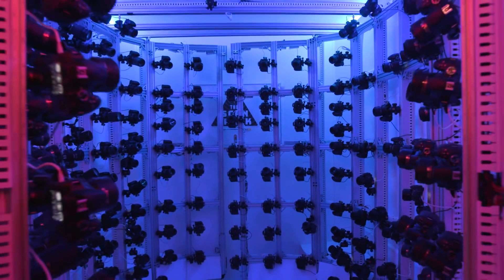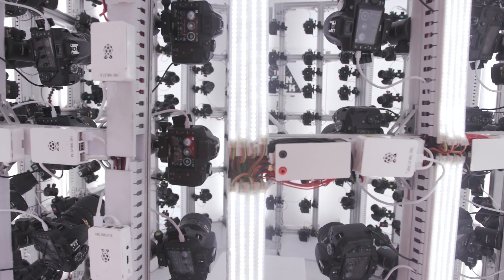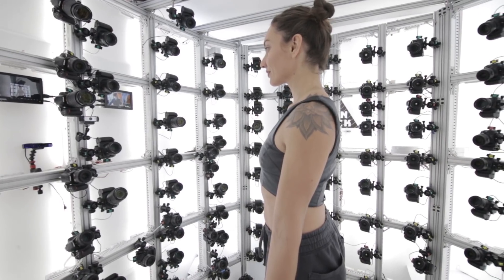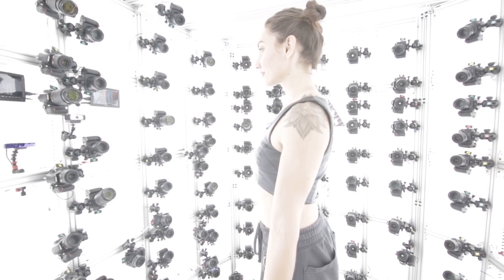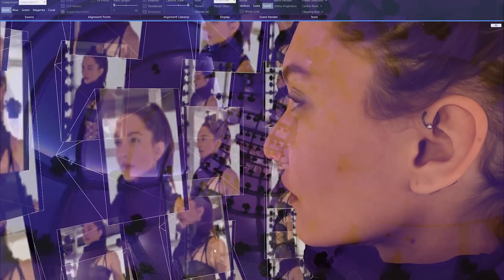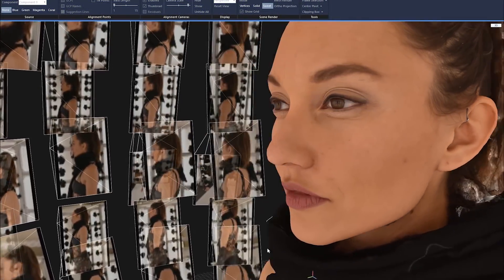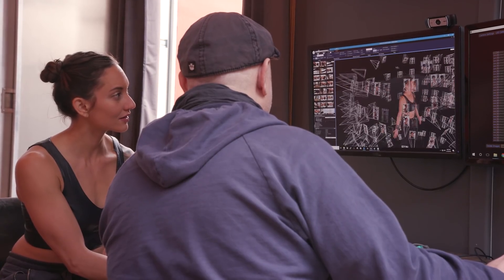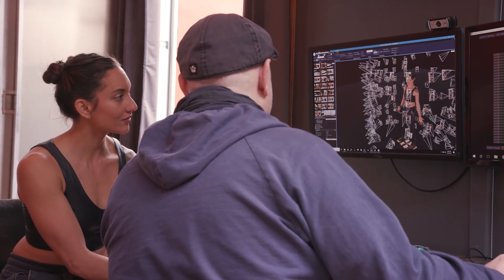3D Scan and Retopology for Production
The Gnomon Workshop is pleased to announce the release of "3d Scan and Retopology for Production", Photogrammetry Workflow with Ara Kermanikian.

In this workshop, Designer Ara Kermanikian shares his Photogrammetry workflow as he goes through the step-by-step process of taking scan data into CG applications to generate production ready character assets for use in film, TV, VR, videogame or VFX projects. The workshop focuses on efficient workflows starting with loading and processing the photogrammetry images into Reality Capture to generate and export the 3D model and texture. The 3D character scan is then imported into ZBrush, Maya and Wrap3 for effective treatment, simplification, cleanup, texturing, and retopology. The lectures cover the efficient use of intermediate and advanced modeling and retopology capabilities in ZBrush such as ZModeler, Dynamesh, ZRemesher, and mesh projection. Topology requirements and methodology are covered using Quad Draw and the Modeling toolkit in Maya to manually generate animation ready topology on top of the scan data. Finally, Wrap3 is used to automatically wrap animation ready topology onto the 3D scan character. For those looking to integrate photogrammetry into their pipelines, this title offers an in-depth look at how various tools complement each other to produce efficient and production ready results for both static and animatable meshes.

Teaser Music By:  IMGsound "Technological Beat"